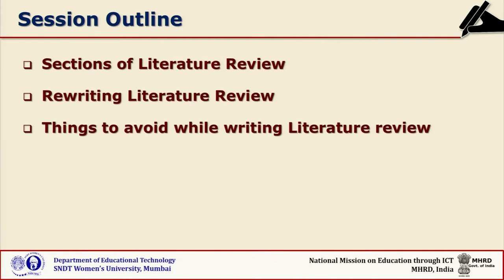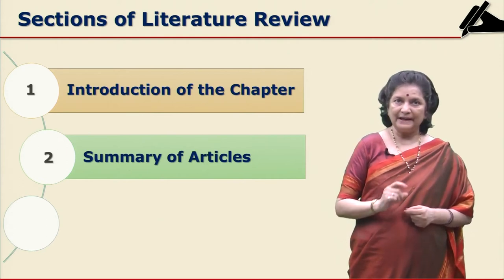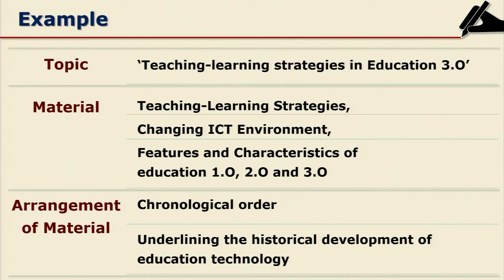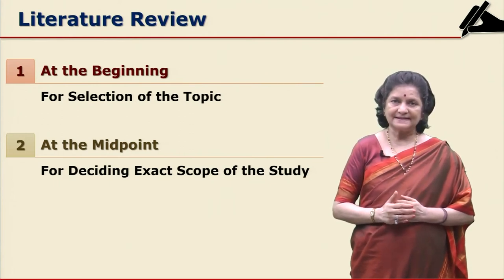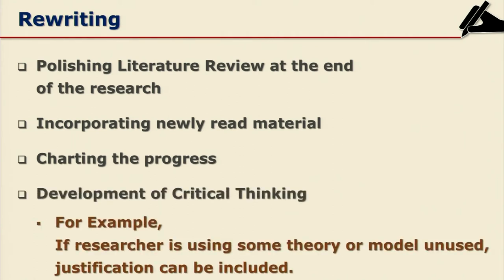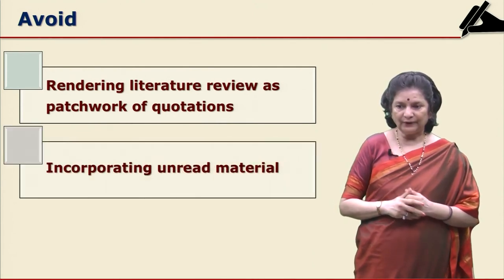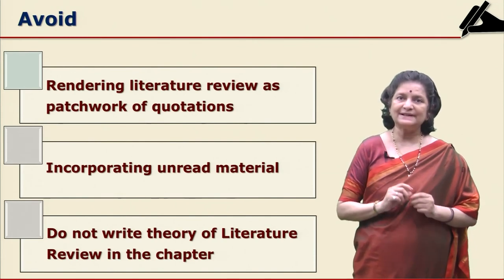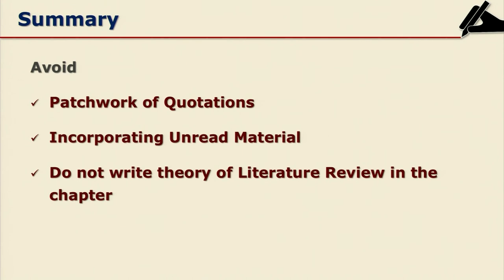Writing Literature Review - Sections of Literature Review by Dr. Sushama Powdwal